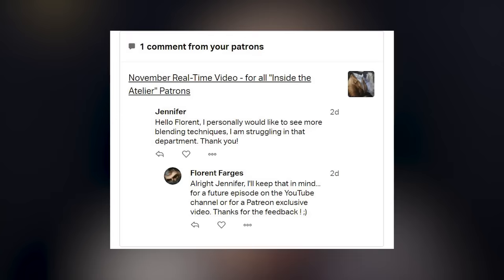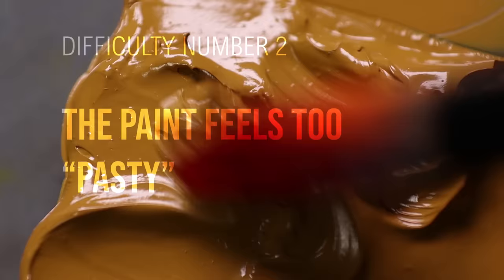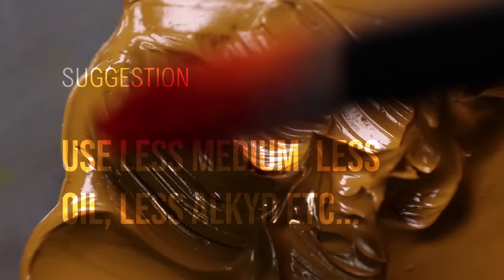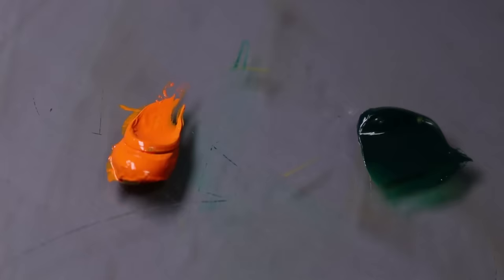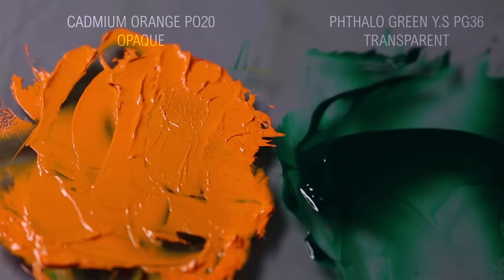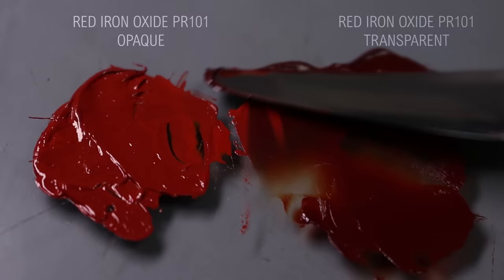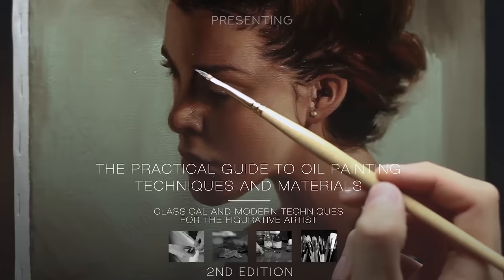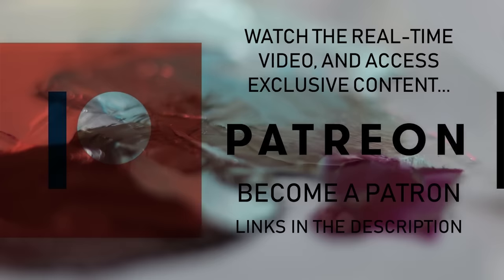Oil Painting - BLENDING Techniques for Beginners - How to Blend with Oil Paint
In this Tutorial, I cover one of the most common difficulty beginners have to face when painting with oil : Blending while keeping the shapes under control. There is no simple trick to help beginners struggling with this issue, but in this video, I try to cover all the components that affect the blending process :

1- The surface
2- The consistency of the paint
3- The pigments
4- The brushwork

About me (bio) :

I am an artist living and working in France. I learned the techniques of the Atelier of the Nineteenth century and now I try to share some of my knowledge with the rest of the world, because I think that beauty still has an important role to play in artistic creation. I do mostly drawing and oil painting, and my goal is always to provide techniques and explanations that can be useful to anyone, from beginners to more advanced artists.

Drawing
Equipement
✓ Kneaded eraser
✓ Plumb line
✓ Small mirror
✓ An old synthetic brush
✓ Masking tape
✓ Cutter
✓ Level ruler
Graphite
✓ Pencils 2H, HB and 2B
Charcoal
✓ If available: Nitram charcoals (H, HB and B)
!!! Or, if not::
✓ Square Venetian charcoals Lefranc and Bourgeois
✓ Natural charcoal box (check that the heart of the stick is not spongy and hollow)
Sanguine
Oil painting
Palette
(Extra-fine paint, recommended brands according to availability: Lefranc Bourgeois, Winsor and Newton, Royal Talens Rembrandt, Sennelier)
✓ Permanent Alizarin crimson (Attention: do not use the traditional pigment, which is not very light-fast) PV19 or PR177
Brushes
✓ Round sable brush or round Kolinsky sable n°10 (from the size of the nail (about one inch) or synthetic imitation
Medium
✓ Safflower oil
Surface
✓ Linen canvas, fine grain universal coating
✓ Canson oil-acrylic oil paper Figueras
Others
✓ Palette
✓ Palette knife in the shape of a water drop
✓ Paper towels